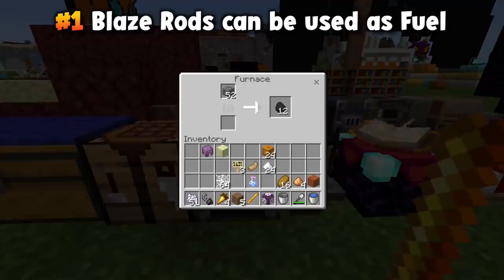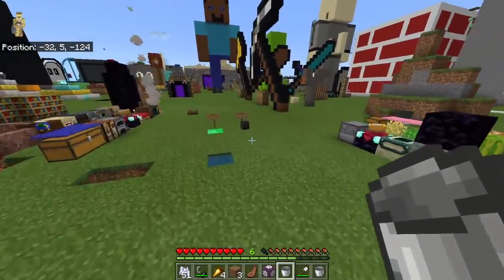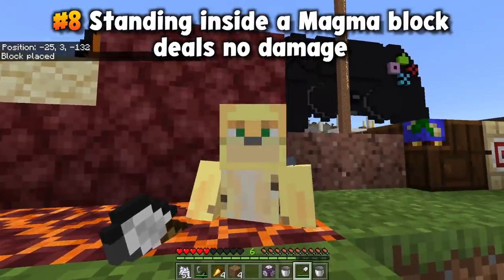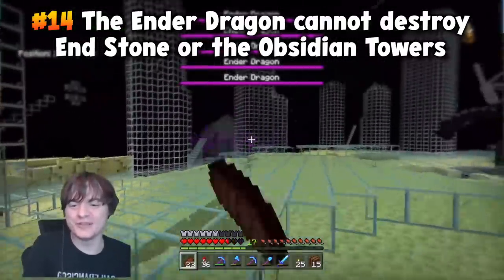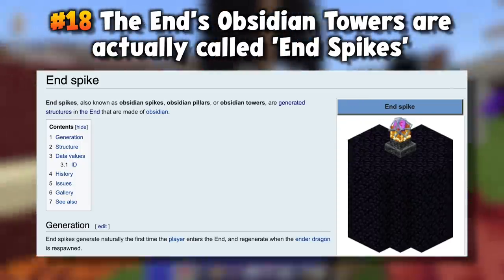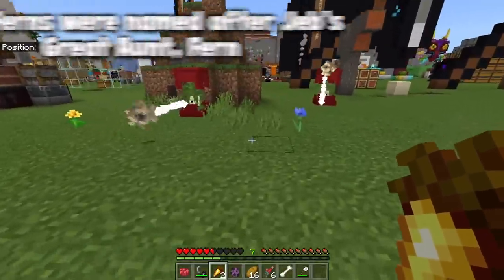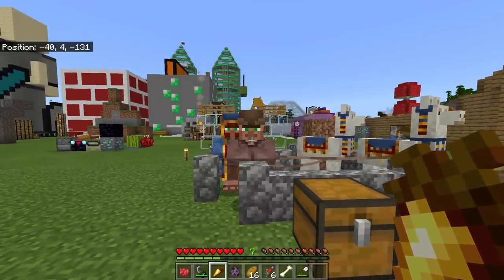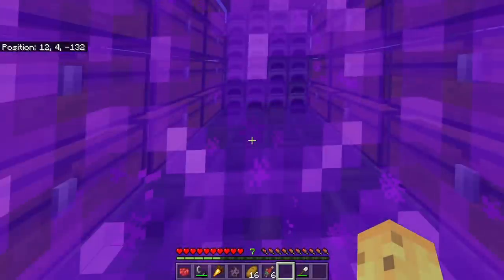39 SHOCKING Truths You Didn't Know About Minecraft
39 facts so shocking you almost won't believe them, but feel free to fact check them

This Video Was Edited By:
Harrison gray